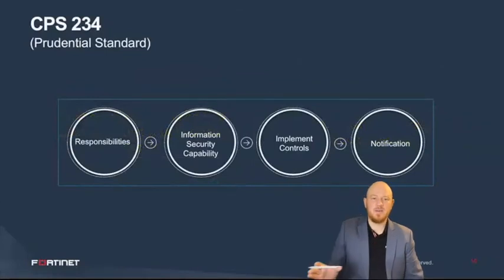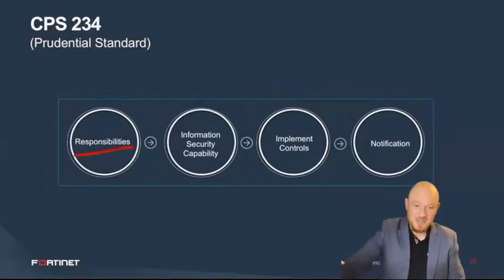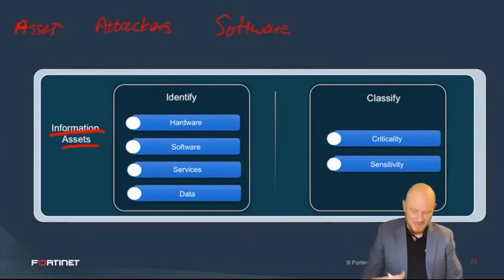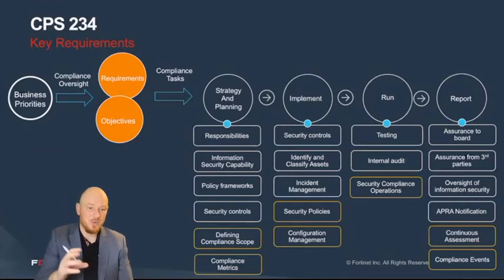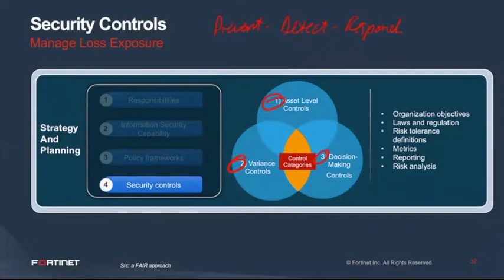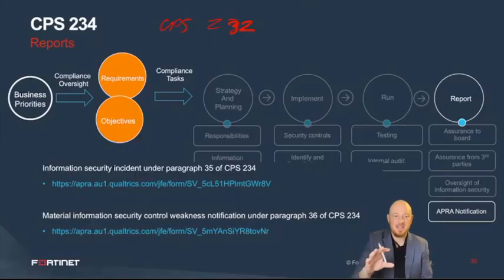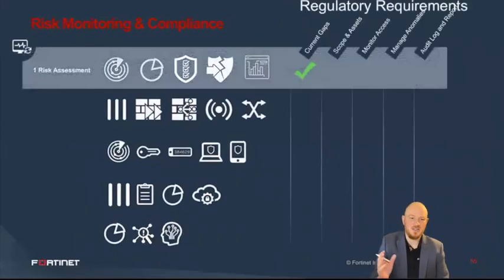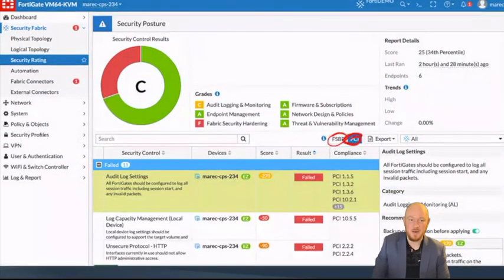CPS 234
sharing some key points on Australia Prudential Standard CPS 234.